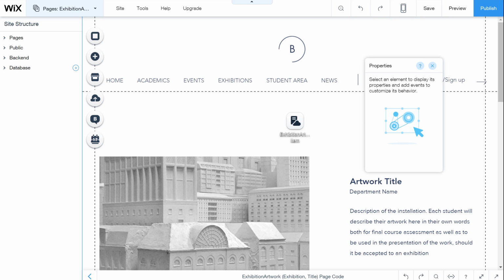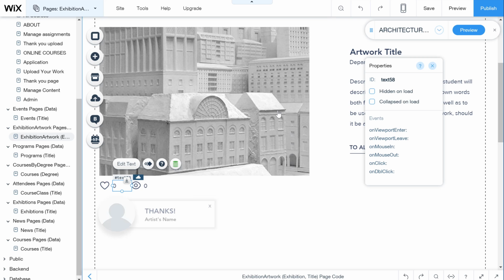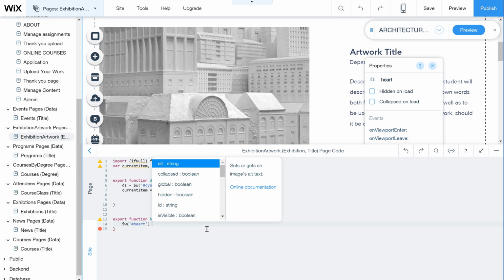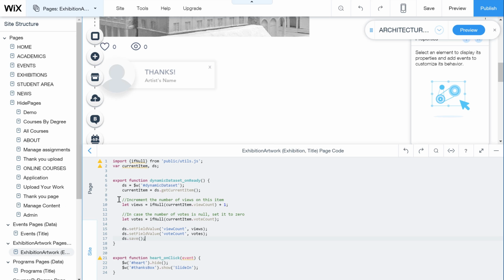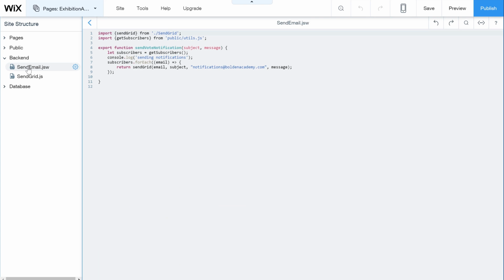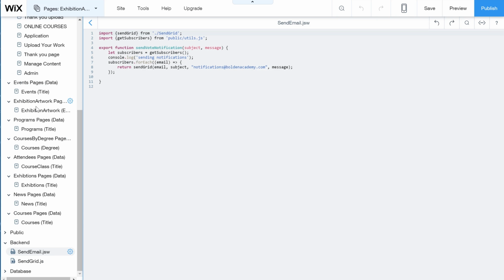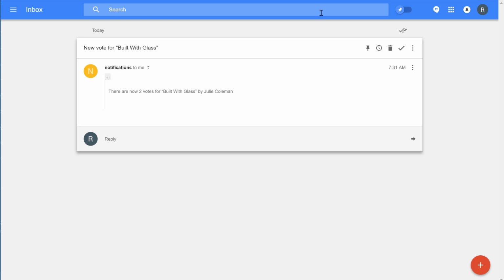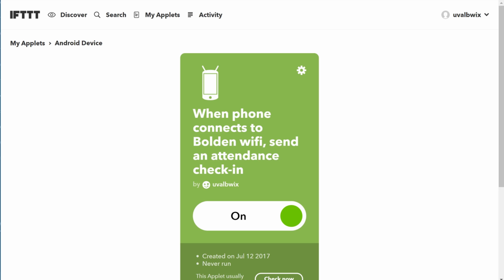Wix Code | Adding Dynamic Pages, Creating Custom Interactions and Using Wix Code APIs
Introducing Wix Code: Imagine building any web application in the world. Wix Code opens new possibilities for creators, developers, and designers that are looking for the easiest way to build robust web applications tailored to their business needs. It’s serverless, hassle-free coding. You can set up database collections, create content rich websites, add custom forms, change site behavior with APIs and much more. All are built with the ease of use and stunning visual components of the Wix Editor. Plus, anything you build is SEO compatible. Wix Code is creation without limits.

Watch a live demo of how an art and design academy easily adds hundreds of pages to their website with a single design. You’ll also see how they use custom interactions, call external APIs and integrate their API with an external site.

About Wix
Wix.com lets everyone create a stunning website for free. Choose a template, customize anything, and get online today! It’s that easy to look stunning online.

No matter what business you’re in, Wix lets you easily create exactly the website you want with our intuitive drag and drop website builder. Get stunning designer-made templates, thousands of free images in the Wix Collection, easy SEO and tons of storage. Best of all, your Wix site is mobile optimized, so visitors can see it anytime, anywhere.